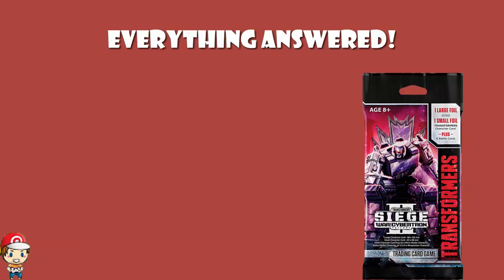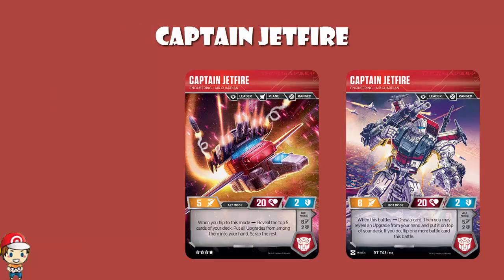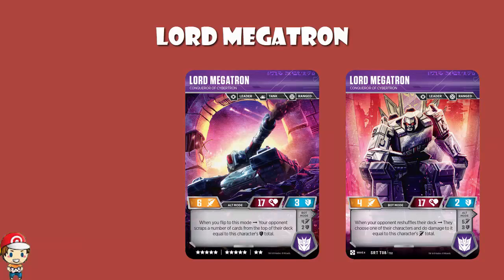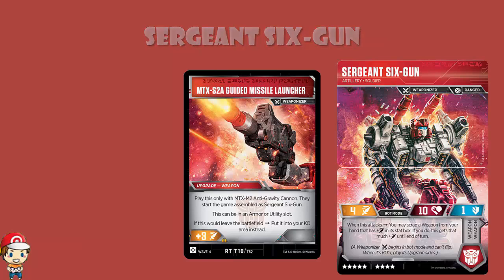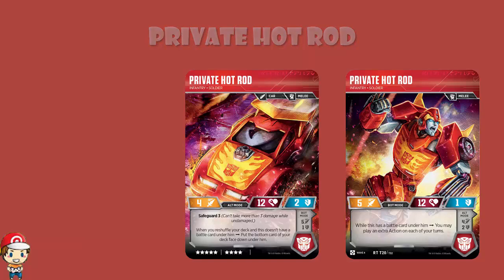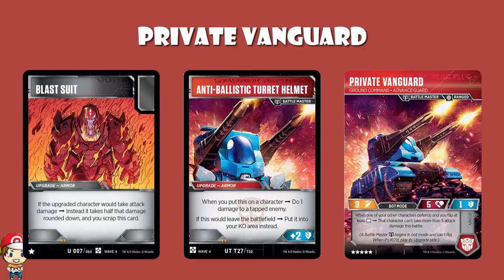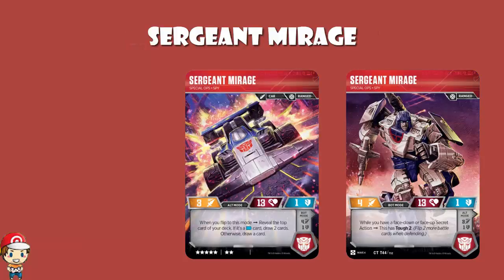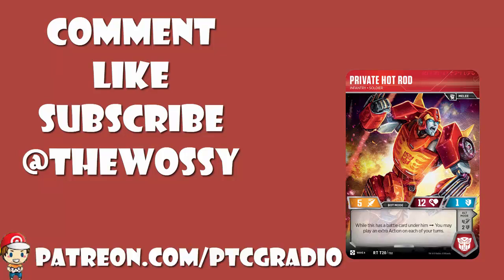Important New Transformers TCG FAQ – Character Cards! (Wave 4 Rules Update!)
Wave 4 of the Transformers TCG is out now, so we need a new FAQ! Yesterday we looked at the categories, today we look at Battle Cards! Come see!